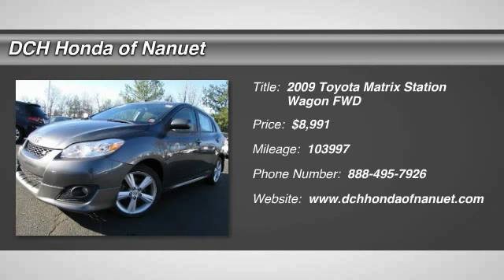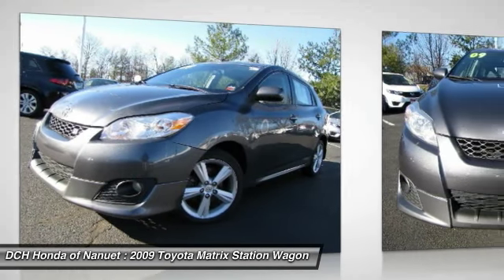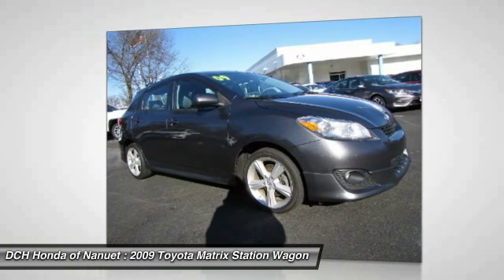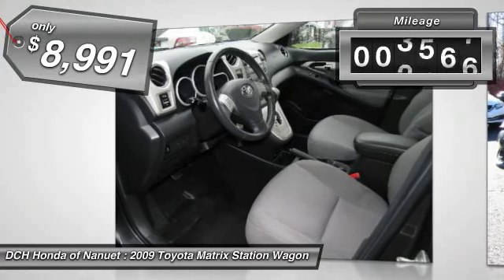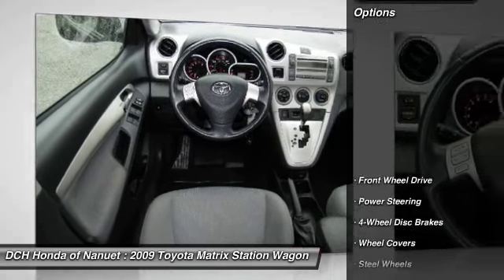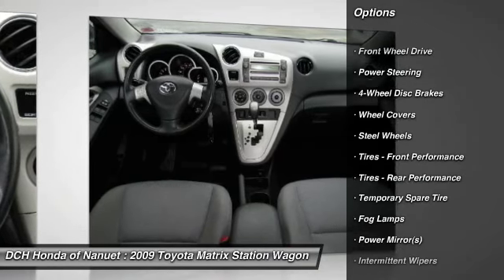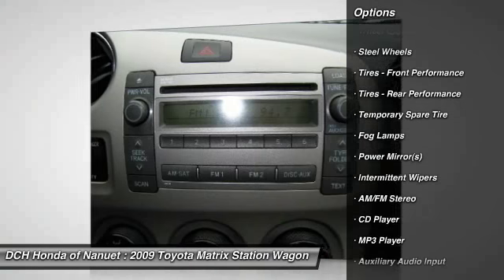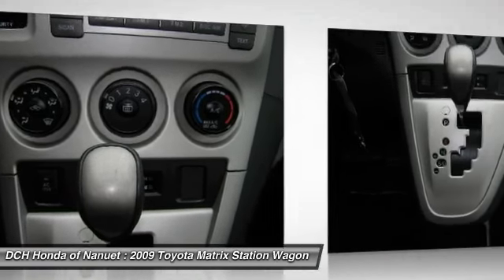2009 Toyota Matrix TC6S009A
2009 TOYOTA MATRIX Nanuet, NY
Stock# TC6S009A

* * * * * DCH ECONOMY CERTIFIED * * * * * MP3 Player, KEYLESS ENTRY, 29 MPG Highway, VALUE PRICED, we specialize in obtaining financing for customers who have low credit scores, no credit, bad credit, recent bankruptcy and repossessions. CARFAX REPORT SHOWS OWNERS and SERVICE RECORDS. This vehicle comes with a comprehensive 35 Point Inspection & Quality Assured Review, Carfax Vehicle History Report, Sold Mechanically and Cosmetically As Is *See dealer for details. DCH Honda of Nanuet proudly services Northern New Jersey, New York, Connecticut and other areas. Come Visit our huge Indoor pre-owned showroom!